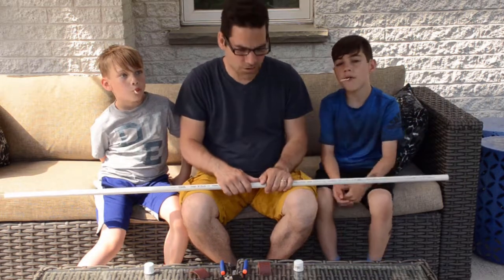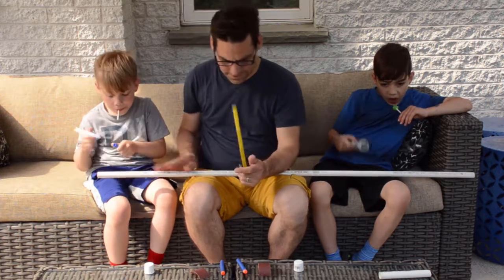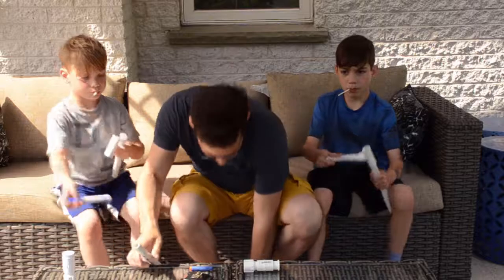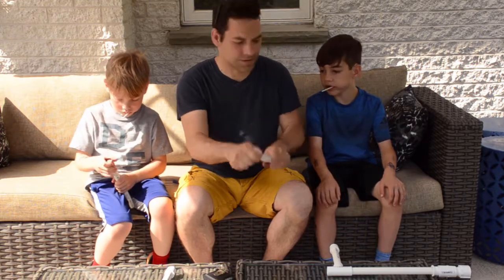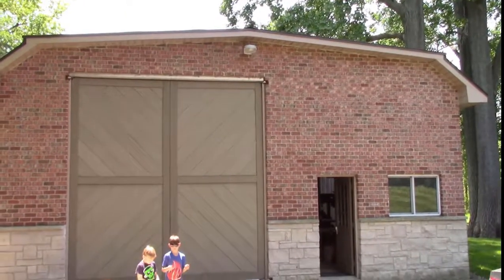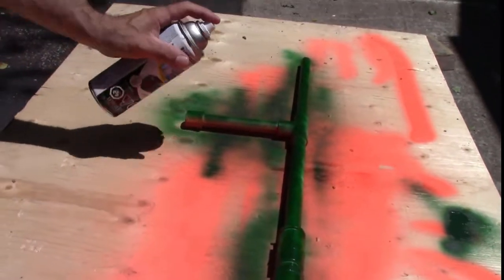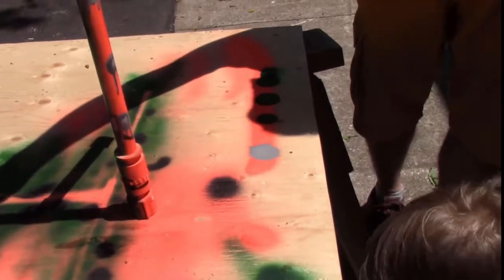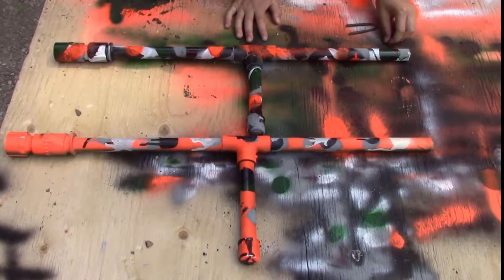DANGEROUS NERF BLASTER MOD 🚫 Ultimate Nerf War Blow Dart Gun DIY Nerf Project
This is the Ultimate Nerf War Blow Dart Blaster. It is completely a DIY nerf project and so simple to make, yet so fun. Make your own custom Nerf gun blaster. DANGEROUS NERF MOD. This is a great creative kids activity.